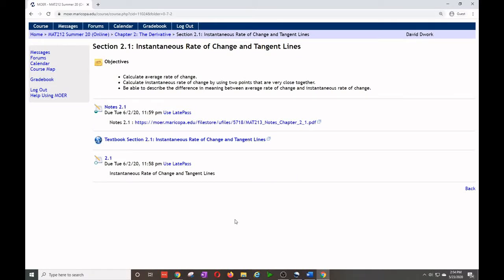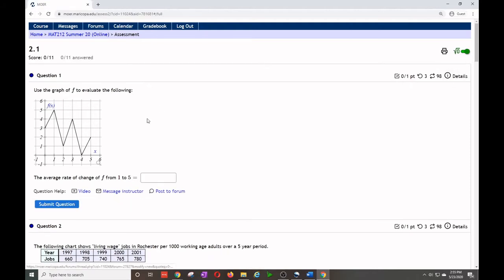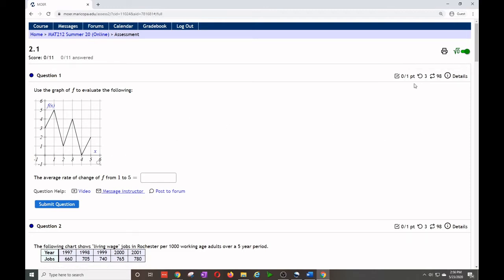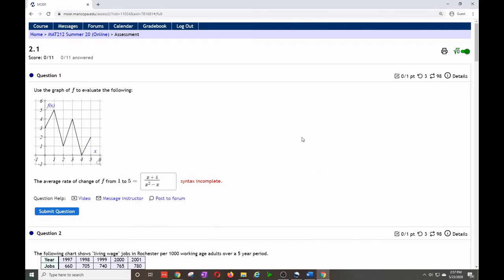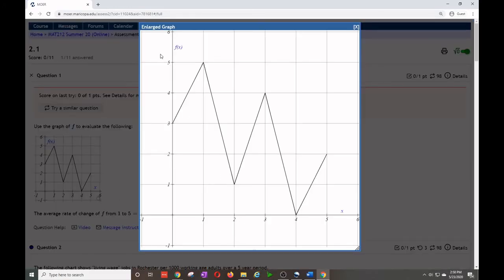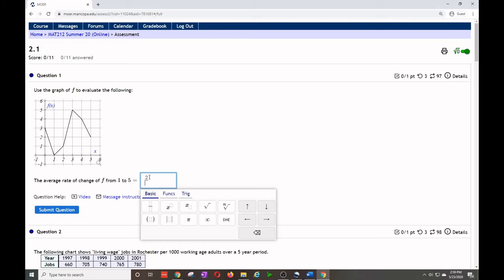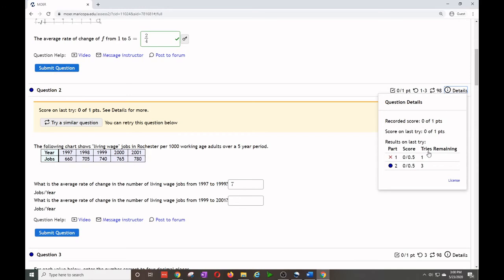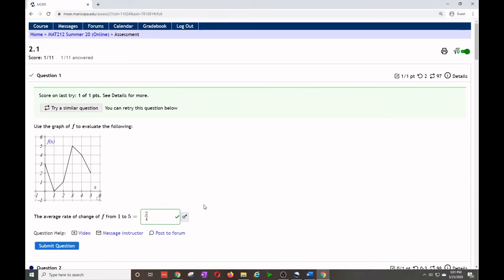MAT212 Homework Navigation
MAT212 MOER Homework Navigation (New assessment version)